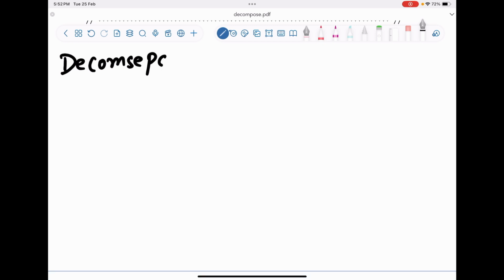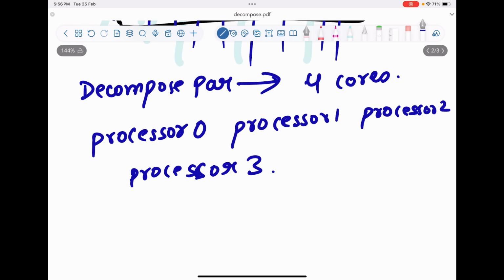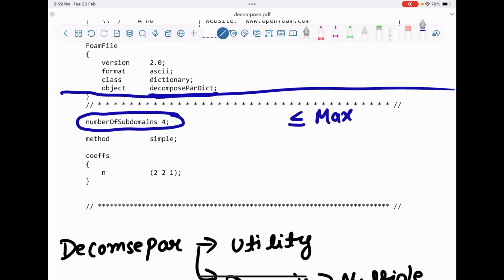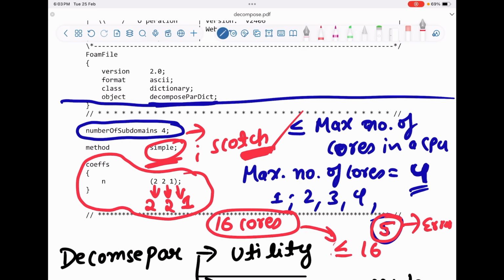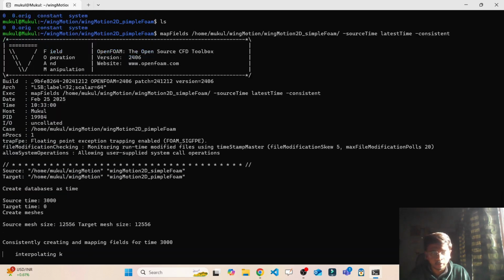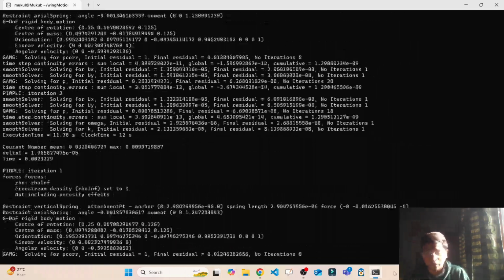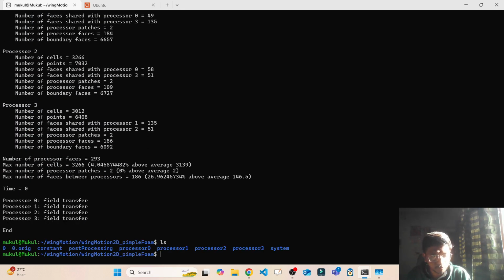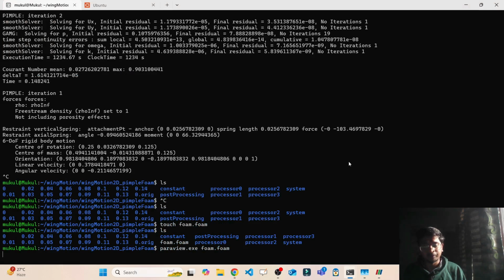Parallel Processing in OpenFOAM using DecomposePar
🚀 Want to speed up your OpenFOAM simulations? This video will show you how to use DecomposePar to run OpenFOAM cases in parallel, significantly reducing computation time. Whether you're working on large-scale CFD simulations or just want to optimize your workflow, this step-by-step guide will help you get started!

🔹 What You’ll Learn in This Video:
✅ How to configure the decomposeParDict file
✅ How to split a case into multiple subdomains
✅ Running OpenFOAM simulations in parallel using decomposePar